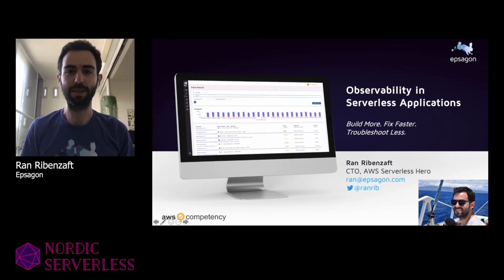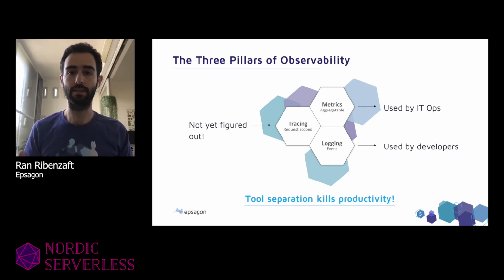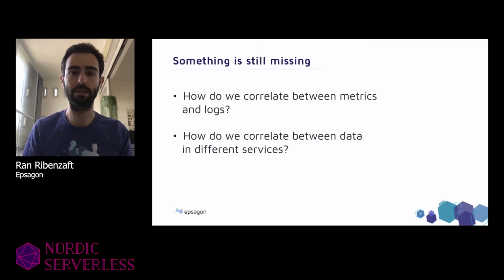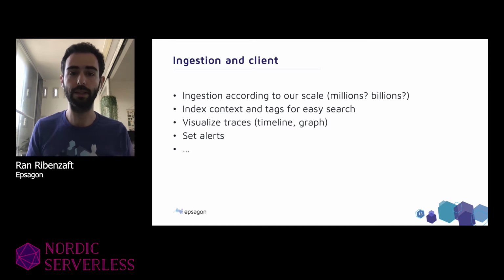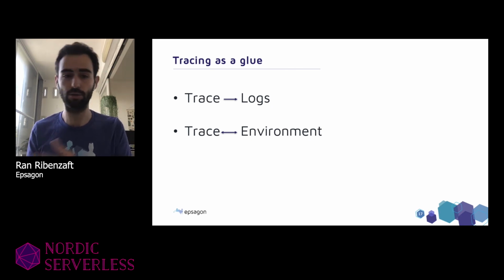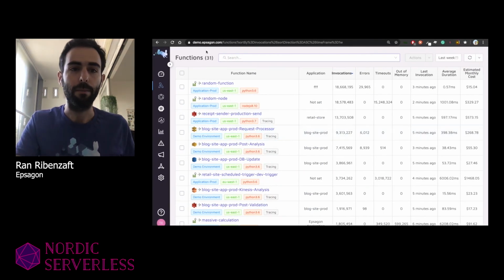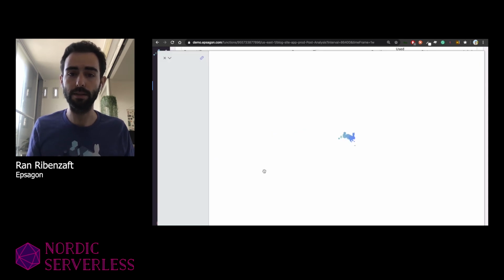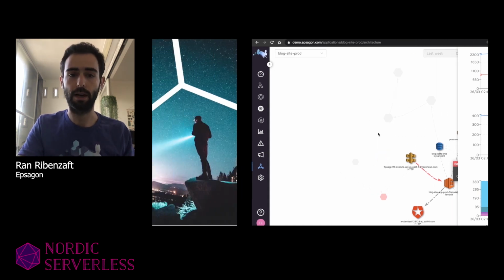Nordic Serverless - Observability Special - Ran Ribenzaft, Epsagon - April 21, 2020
Ran Ribenzaft's talk from the Nordic Serverless Observability Special on April 21, 2020.

Welcome to the Nordic Serverless Observability Special meetup! We're hosting a meetup where Epsagon, Thundra and Lumigo will give a session each on serverless observability. During their sessions you'll be able to ask questions around their services and observability in Slack.

Join the Serverless Slack and channel nordicserverless to ask questions and socialize